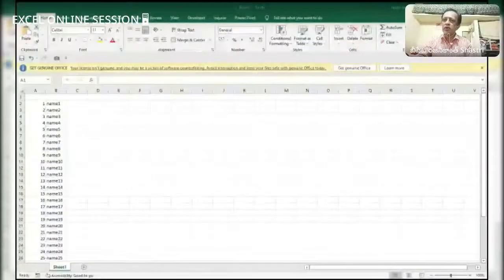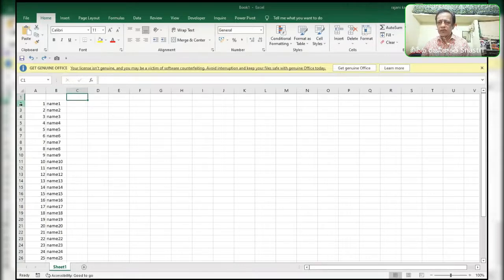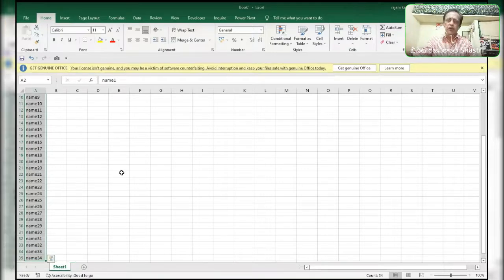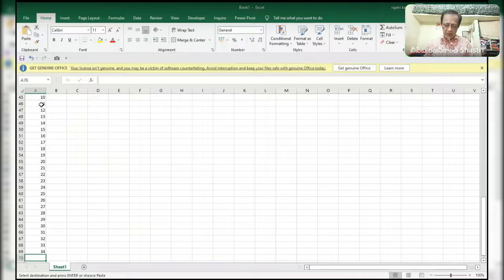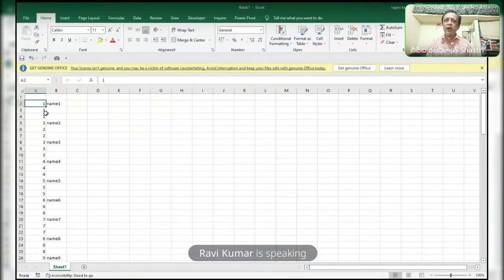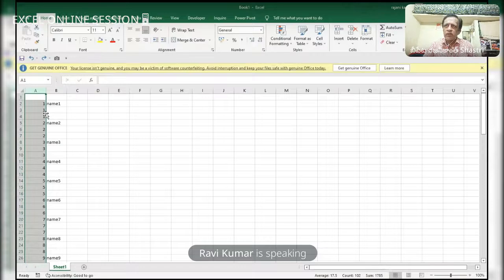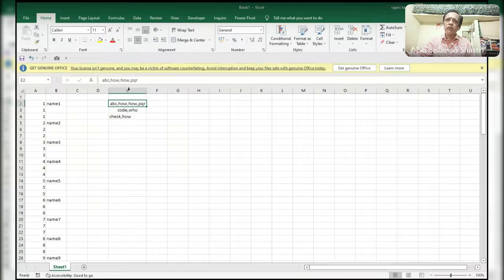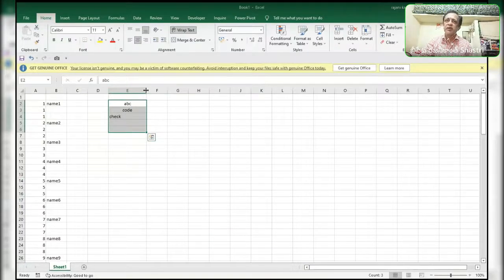inserting n number of rows in tricky method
Its Facebook Query by one friend